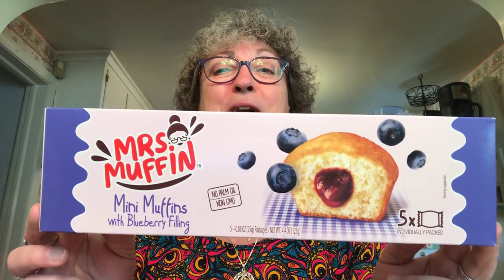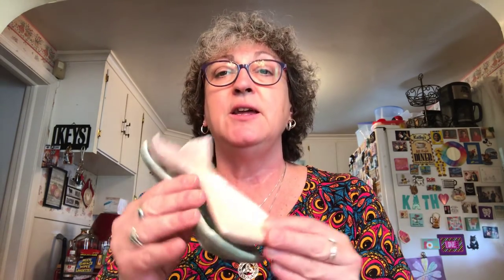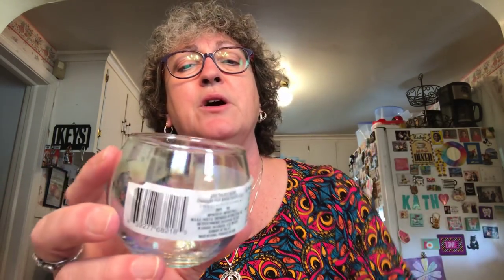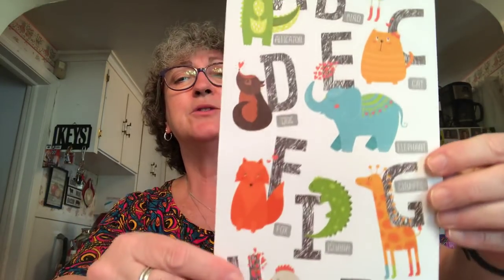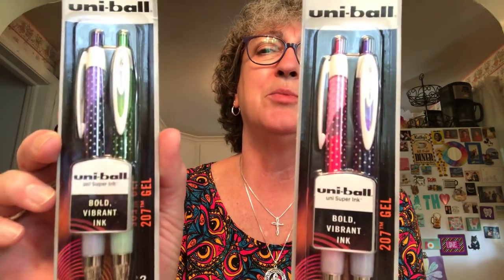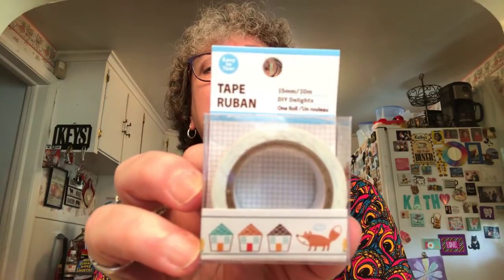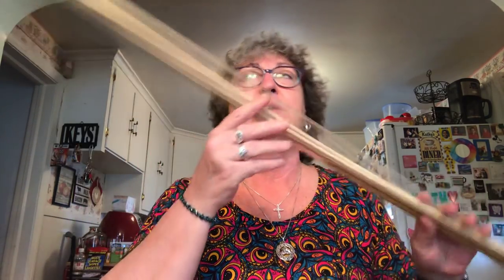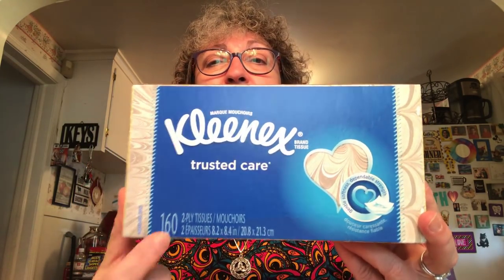Large Dollar Tree Haul